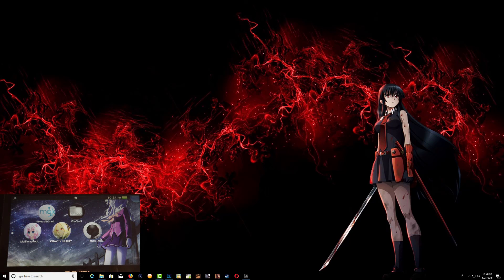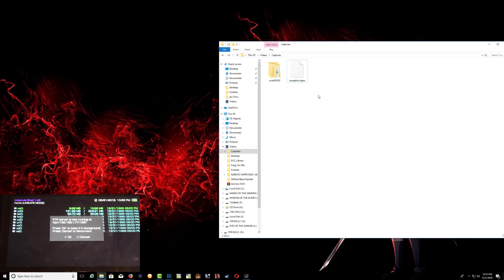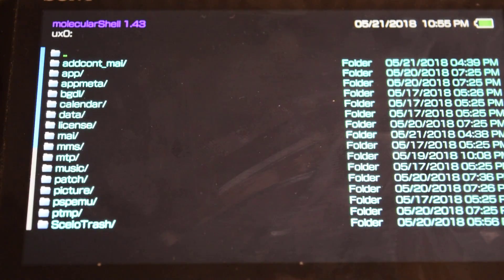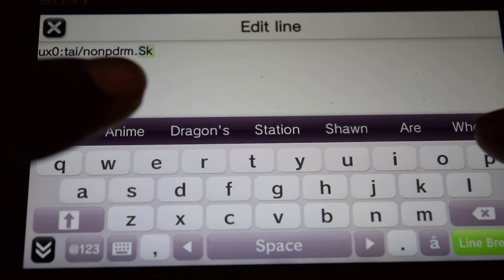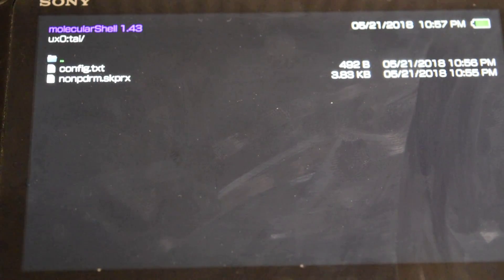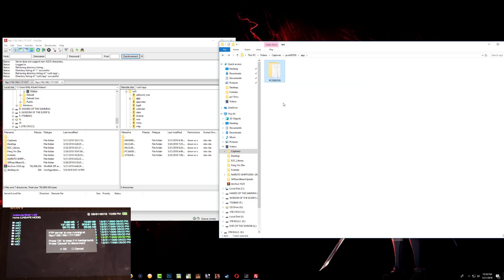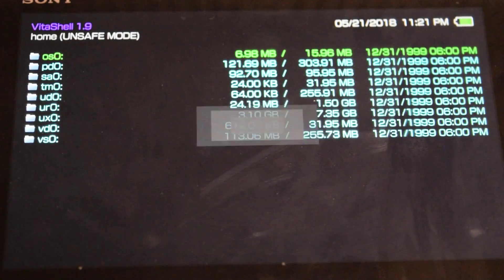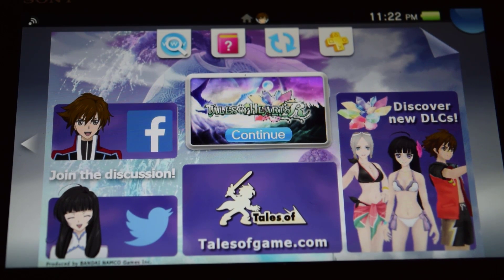How To Install NoNpDrm Games on Ps Vita or Ps TV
How To Install NoNpDrm Games on Ps Vita or Ps TV 3.60